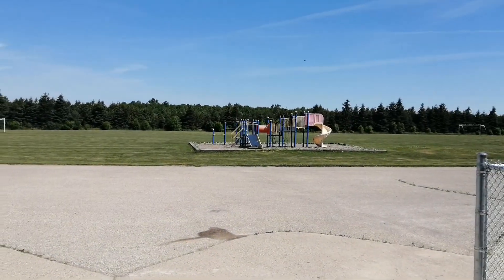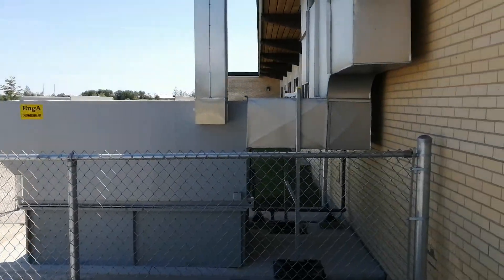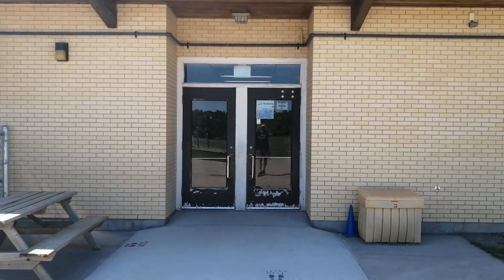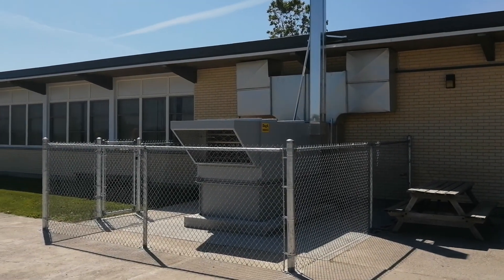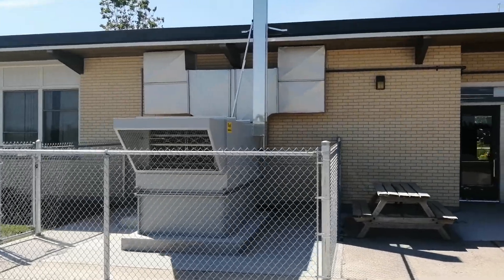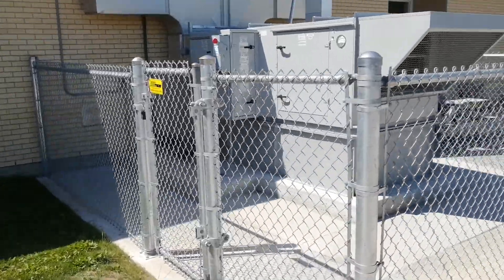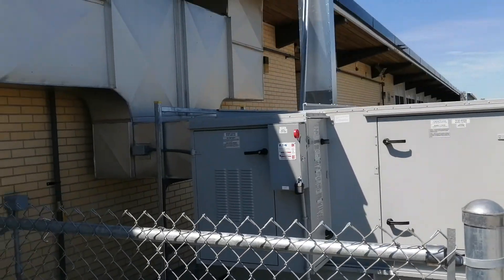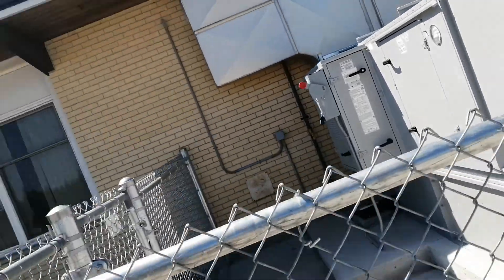Fun With Lunn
#12  New and Improved School